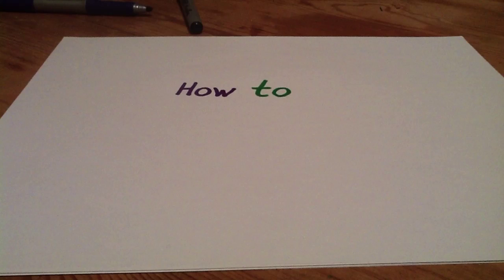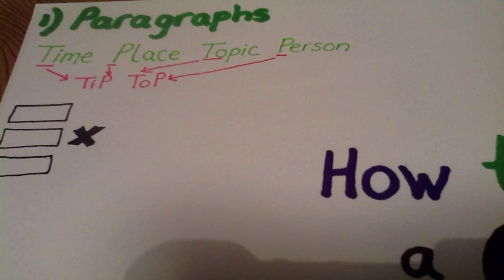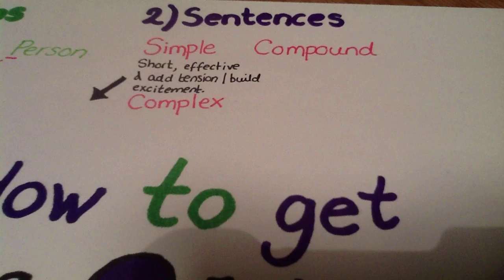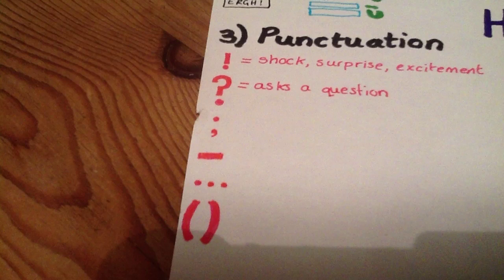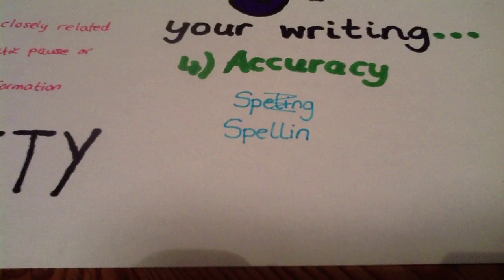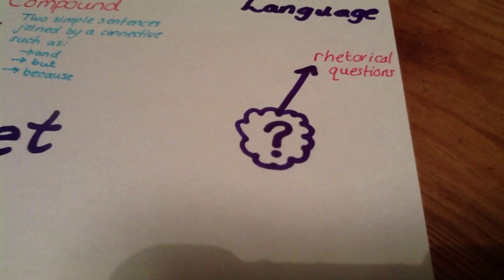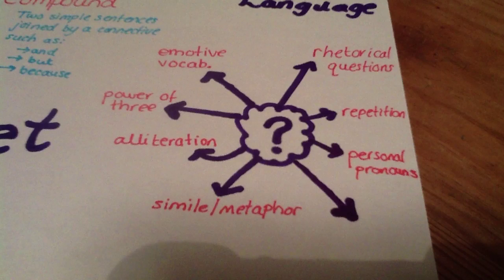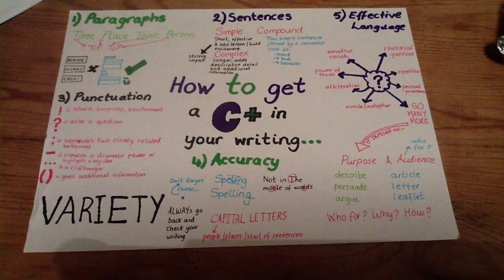GCSE C grade writing skills